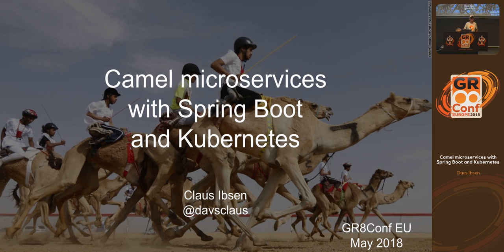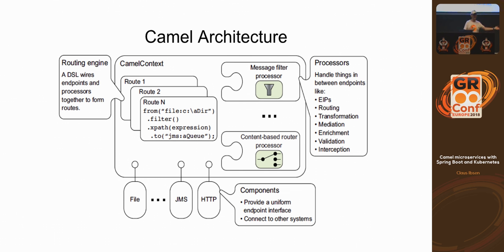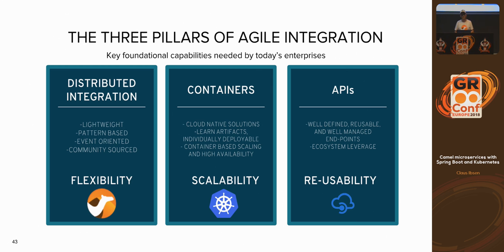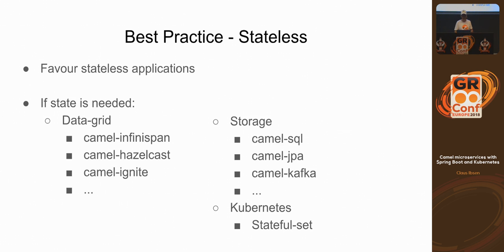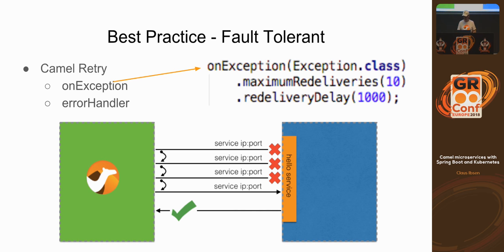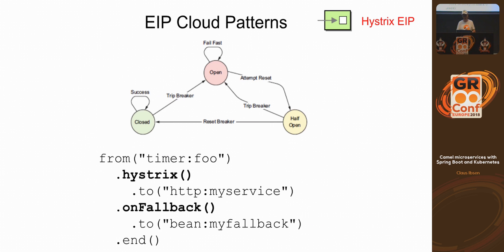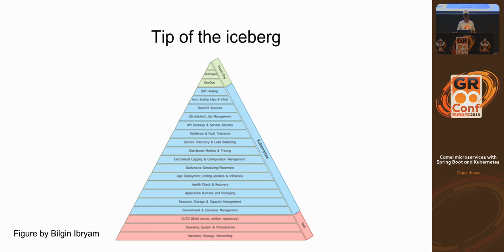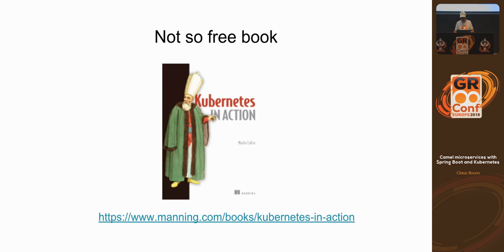Camel microservices with Spring Boot and Kubernetes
Apache Camel has fundamentally changed the way enterprise Java developers think about system-to-system integration by making enterprise integration patterns (EIP) a simple declaration in a lightweight application wrapped and delivered as a single JAR.In this session, we’ll show you how to bring the best practices from the EIP world together with containers, running on top of Kubernetes, and deployed as Spring Boot microservices, which are both cloud-native and cloud-portable.Building and designing cloud-native microservices impacts how we develop. We'll discuss practices how to build distributed and fault-tolerant microservices with technologies such as Kubernetes Services, Netflix Hystrix, Camel EIP patterns, and Istio. You will see live demos of us killing containers to test fault tolerance, and more.This talk is 2/3th slides and 1/3th demos.